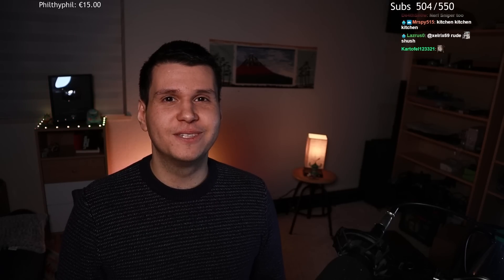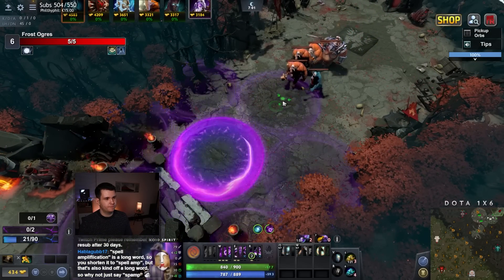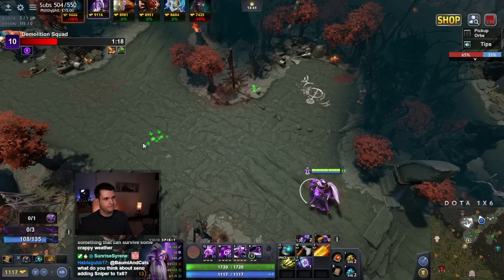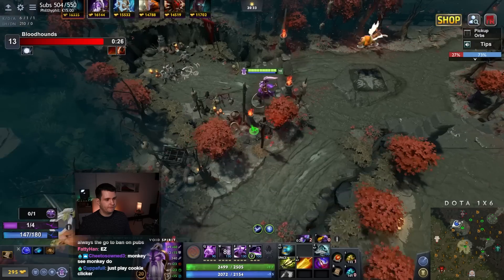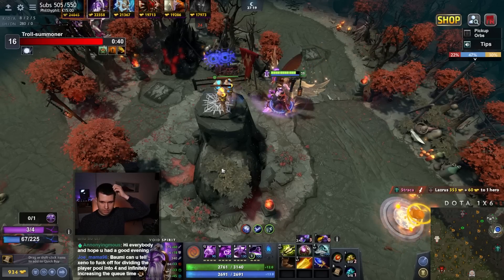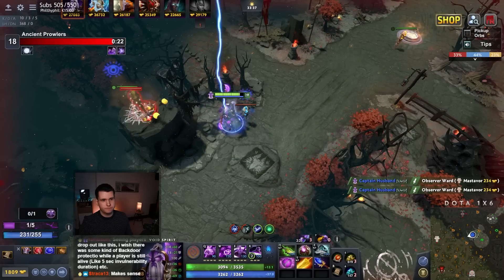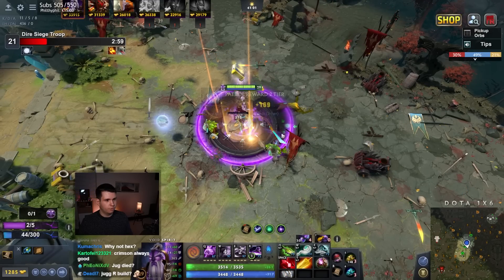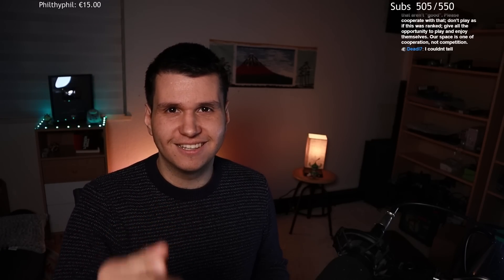The Ultimate Evasive Build!! Void Spirit in Dota 1x6